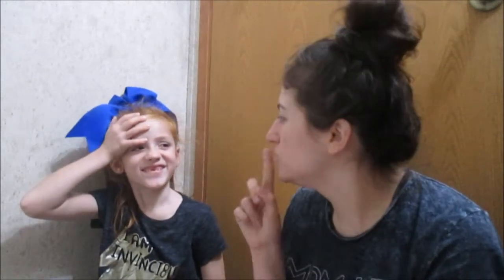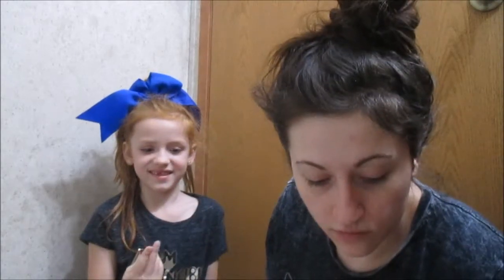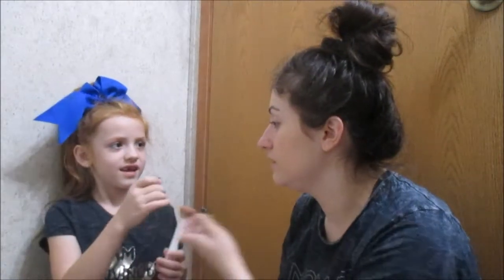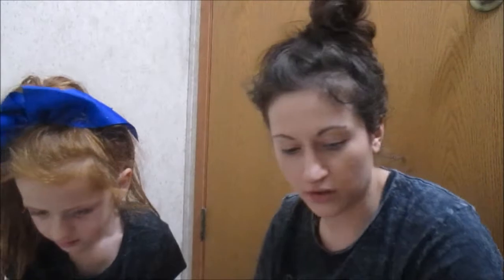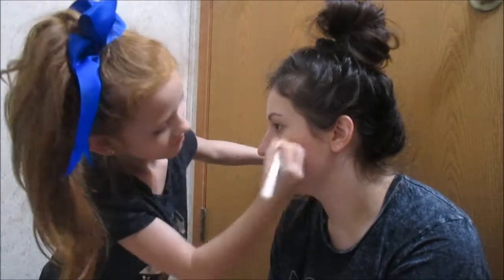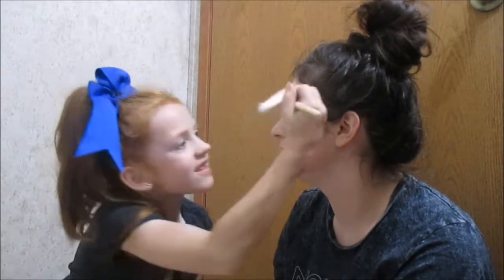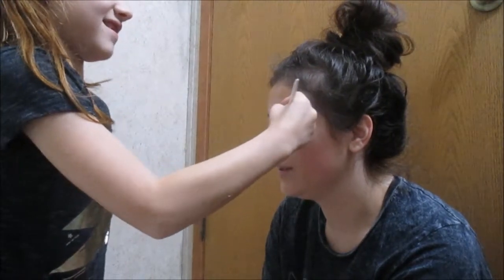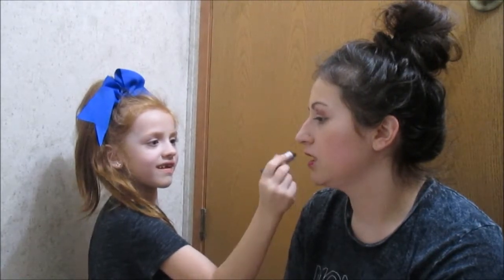7 YEAR OLD DOES MY MAKEUP!!!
SNAP: hayjay81010